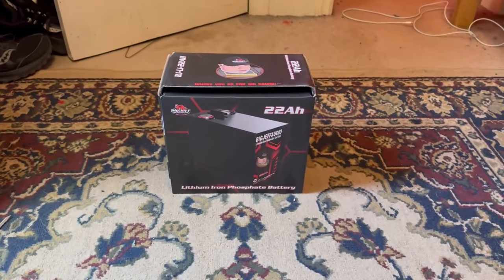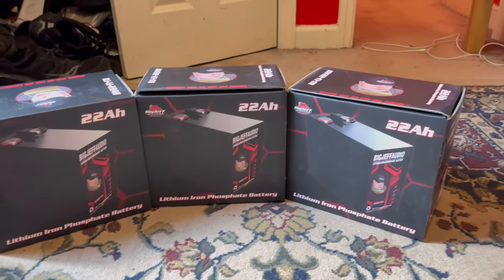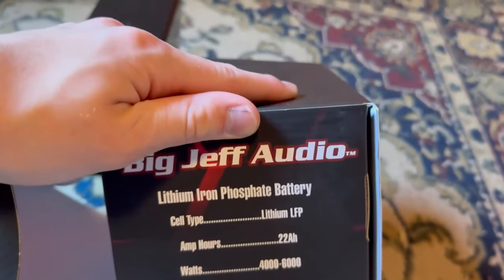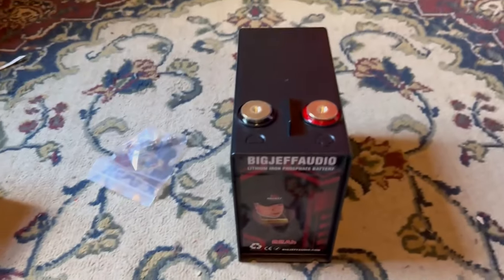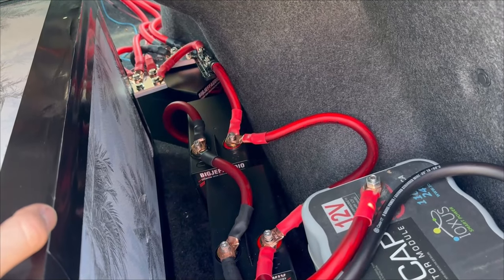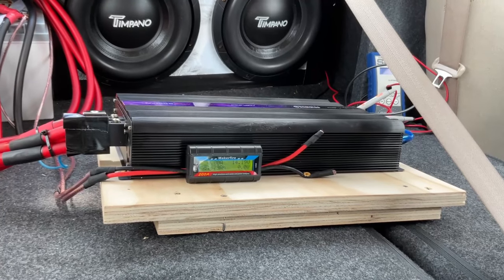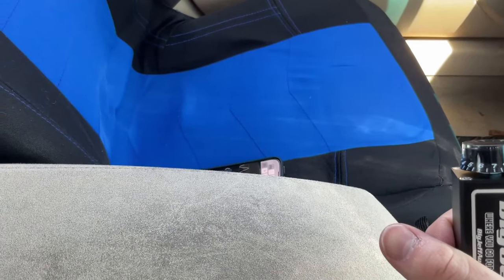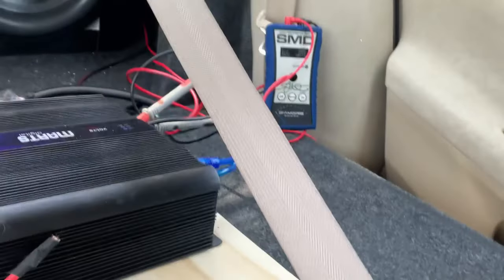Are They Worth It?!? | Big Jeff Audio LiFePO4 *Car Audio* Batteries HONEST REVIEW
🔋 Big Jeff Audio LiFePO4 *Car Audio* BATTERIES! Honest/Full REVIEW! 🔋

Welcome back, Bass Menace family! In today's video, we're diving deep into the world of car audio batteries with a full, honest review of the Big Jeff Audio Lithium Iron Phosphate (LiFePO4) batteries. I bought three of these bad boys for $1000 to see how they stack up against my existing solar batteries: the Redodo Power 100 Ah LiFePO4, Power Queen 100 Ah LiFePO4, and Dr. Prepare 100 Ah LiFePO4.

⚡ Why this Review?
I wanted to find out if the Battery Management System (BMS) in these solar batteries significantly impacts car audio performance. Can the Big Jeff Audio LiFePO4 batteries deliver the power and reliability we need for those earth-shaking bass drops?

🔧 What You'll Learn:

Detailed comparison between Big Jeff Audio and my current solar batteries.
Performance insights and real-world testing results.
Pros and cons of using Big Jeff Audio LiFePO4 batteries in a car audio setup.
🎥 Don't Miss Out:
This video is packed with valuable information, whether you're a car audio enthusiast or just curious about upgrading your system. Watch till the end for my final verdict!

If you enjoy the video, hit that like button, drop a comment with your thoughts or questions, and don't forget to subscribe for more honest reviews and epic car audio content. Let's keep this bass journey rolling!
Big Jeff Audio Battery:
*Code "Bassmenace" on Big Jeff Audio WEBSITE!*

*Equipment!:*
1: Timpano tpt 2500
2: Marts Digital 8k
3: XS Power 3400 Battery 1
4: Redodo Power Battery 2
5: Powerqueen Battery 3
6: Big Jeff Audio Bass Knob
7: Big Jeff Audio Battery (Code: "Bassmenace")